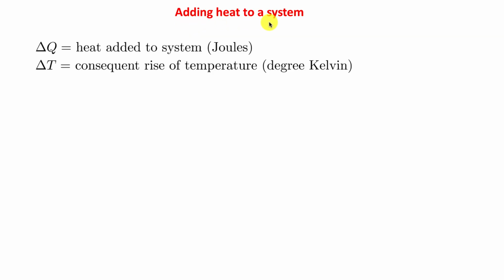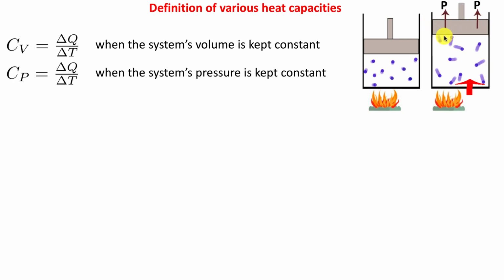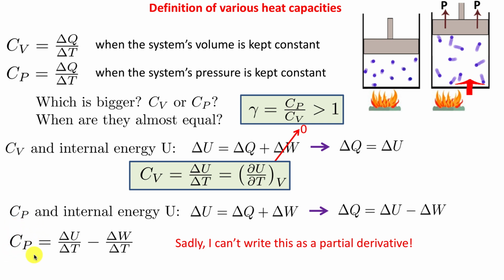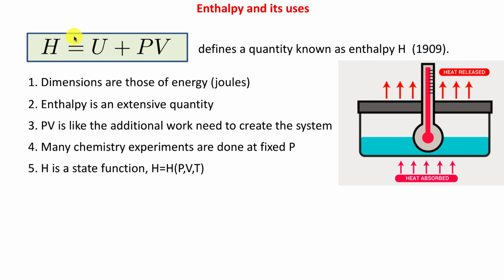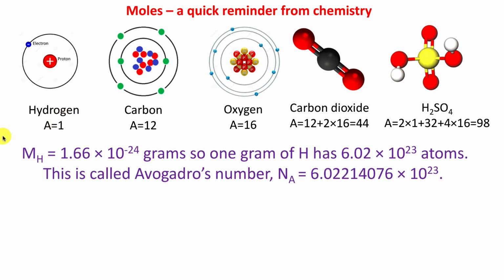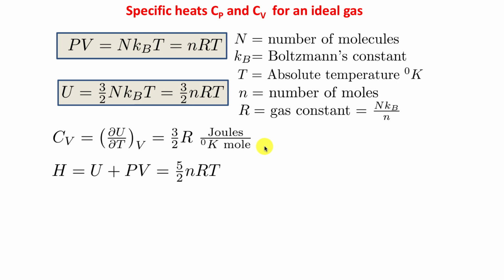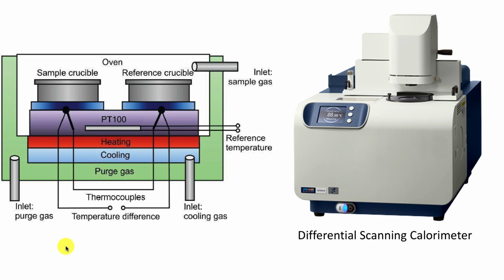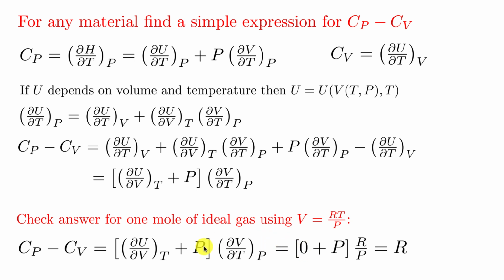1.3 (English) Thermodynamics Made Easy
THERMODYNAMICS — Module 1.3

- Adding heat to a system
- Various heat capacities of a substance
- Enthalpy and its uses
- Moles: a quick reminder from chemistry
- Measuring heat capacities
- Heat capacities of a non-ideal gas

Video lectures by Pervez Hoodbhoy in English and Urdu:

These lectures are suitable for undergraduate level teaching (years 16-20) and provide the conceptual foundations of thermodynamics. Although several examples are worked out here, for a fuller grasp of the subject students should work out at least some problems in the texts recommended below.

Recommended textbooks and materials:

1. Feynman Lectures in Physics – chapters 44, 45, 46
2. Principles of Thermodynamics, Jean-Philippe Ansermet and Sylvain D. Brechet
3. Essential Classical Thermodynamics, Ulf W. Gedde
4. Problems and Solutions on Thermodynamics and Statistical Mechanics, World Scientific